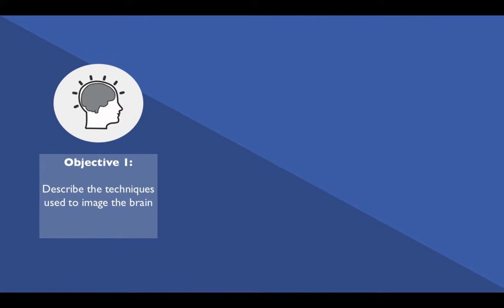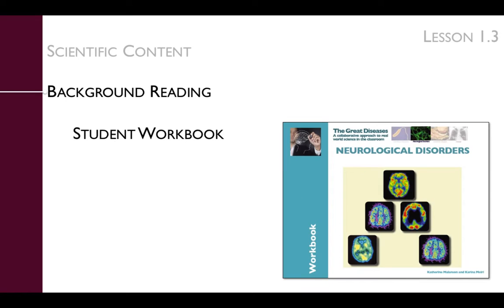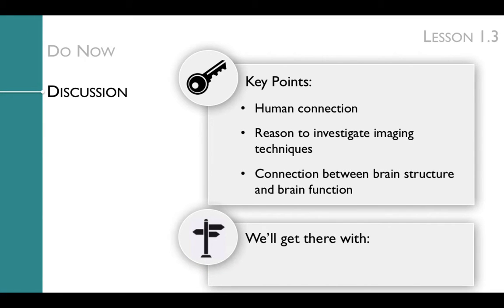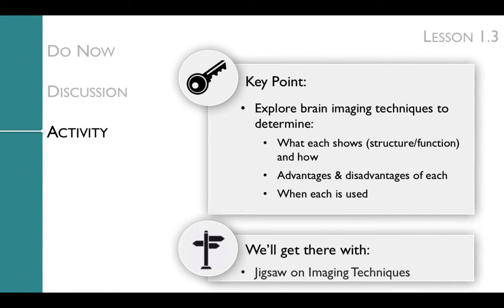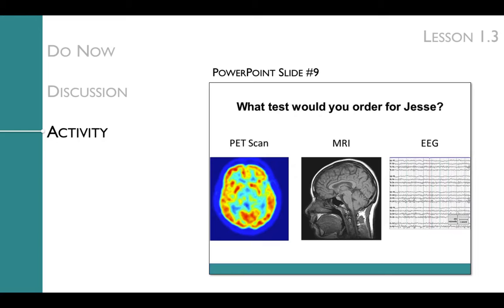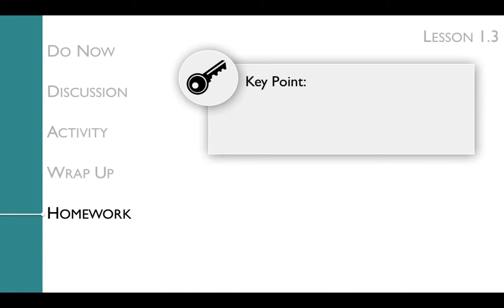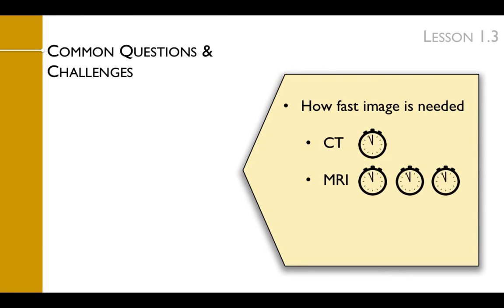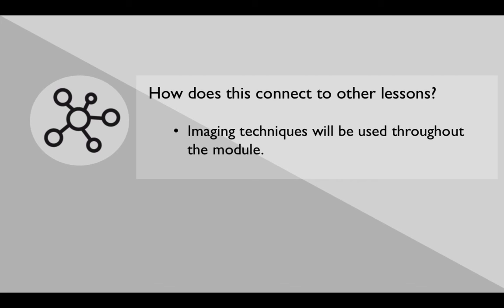ND Lesson 1.3